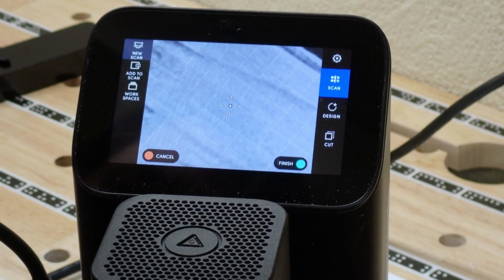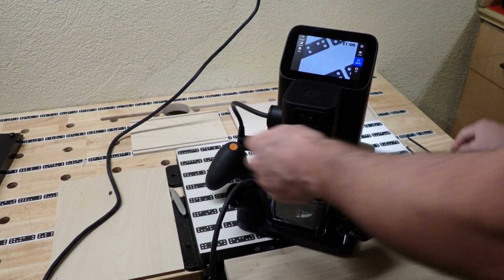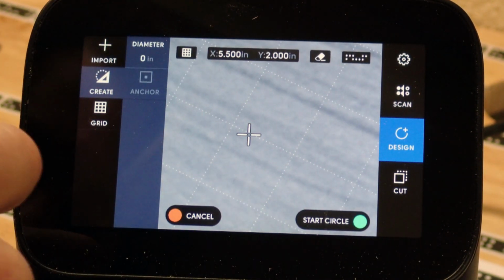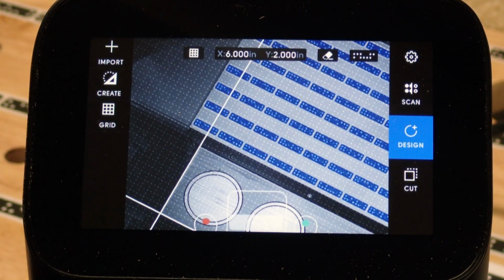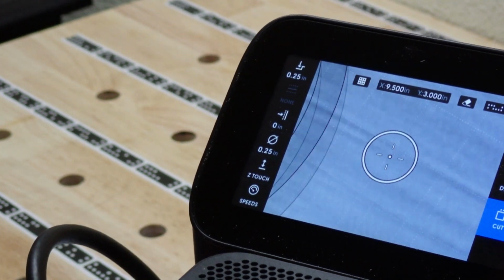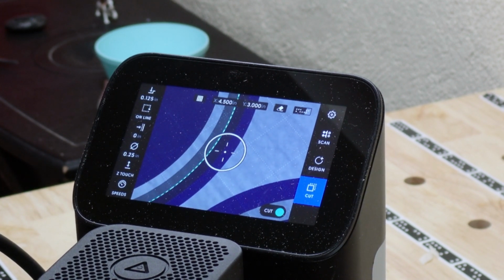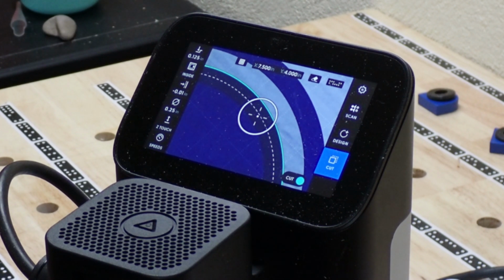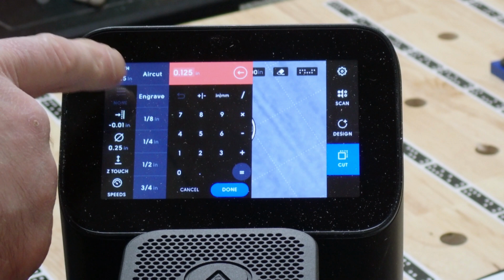Shaper Origin: Grid and Offset Practice Project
A practice project that uses the on-tool programming to place shapes on a grid and use offsets to make an interlocking box base and lid out of scrap poplar.  The groundwork for more complex projects from finer materials.